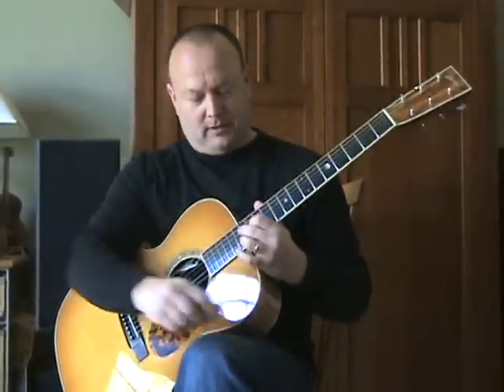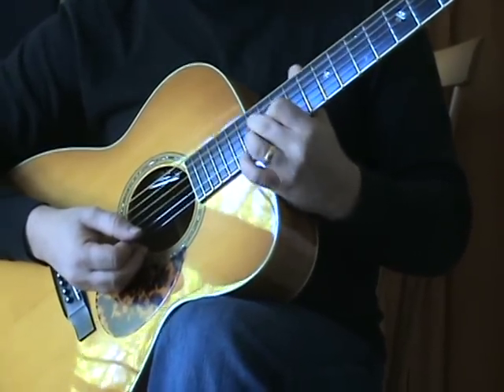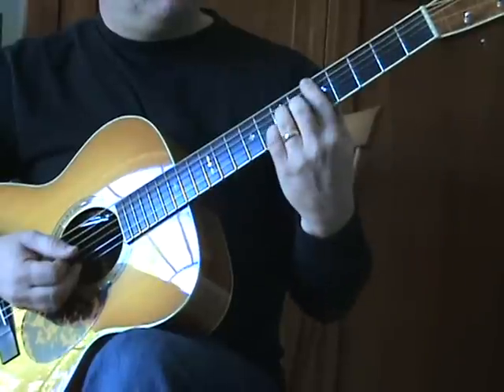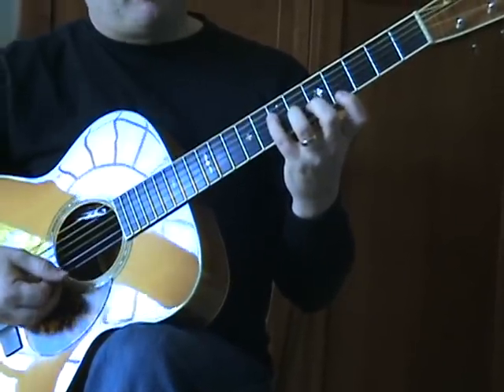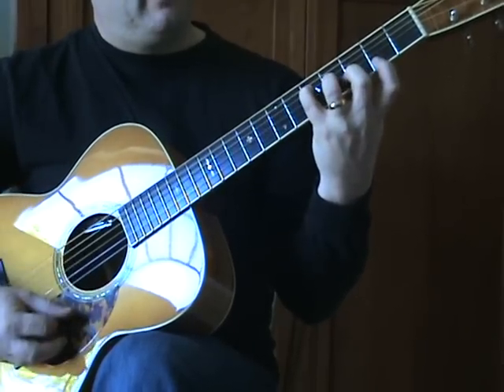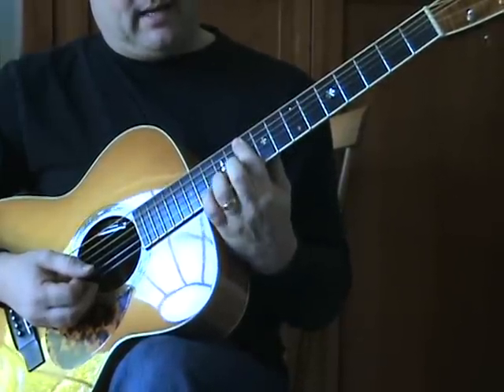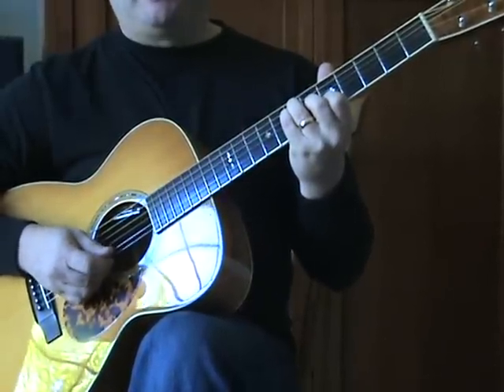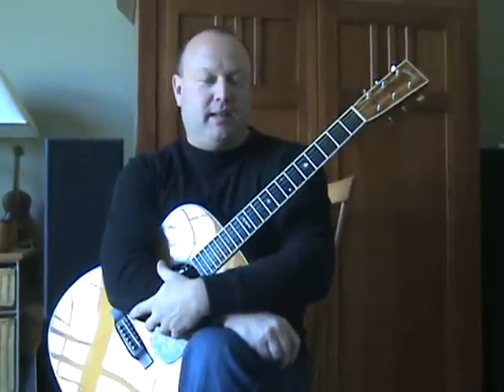Beginnings/Chicago (tutorial) - cover by Tonedr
guitar - Collings OM